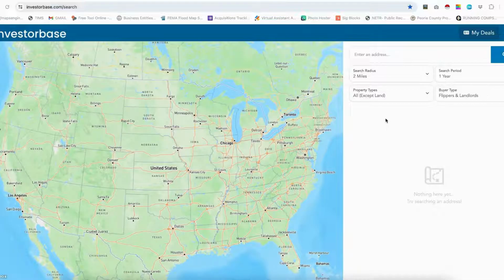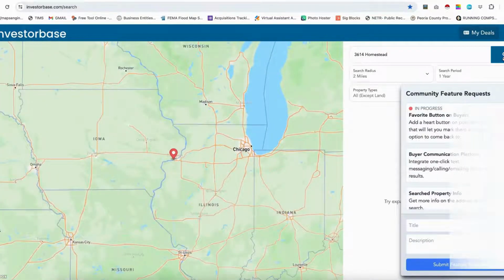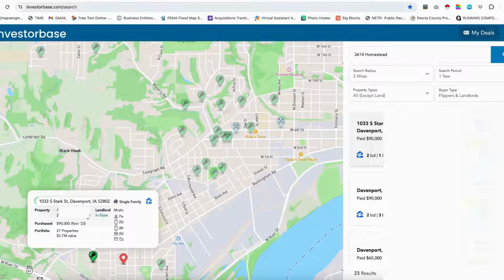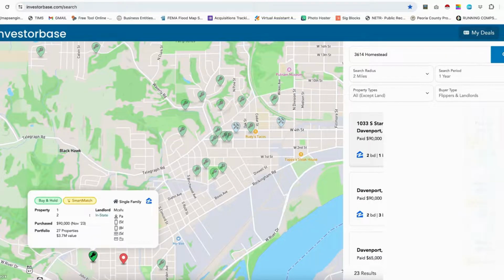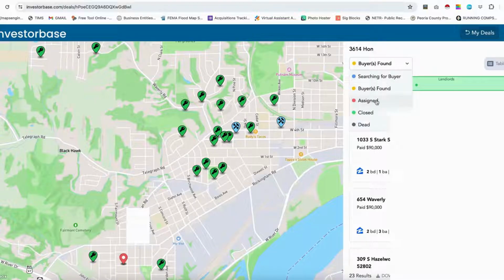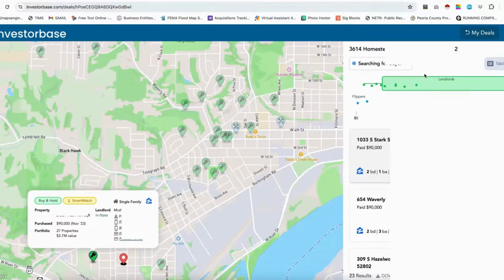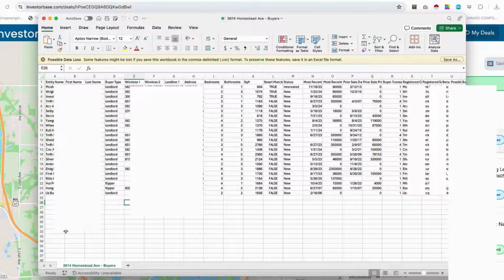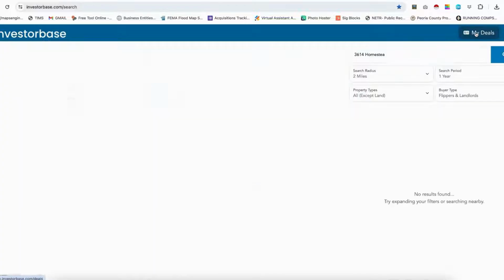How to Find the Highest Paying Cash Buyers Fast (Link Below To Get $100 Off on InvestorBase)